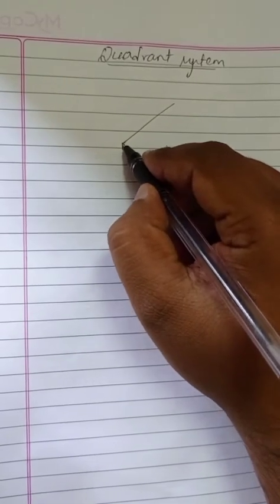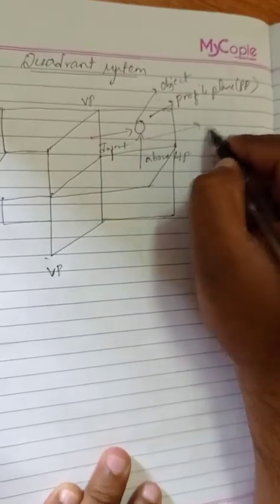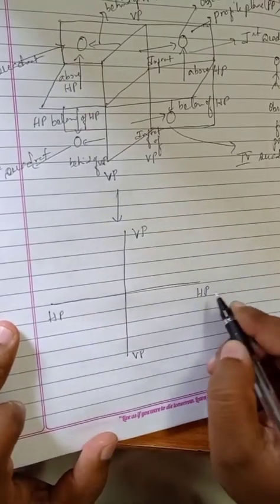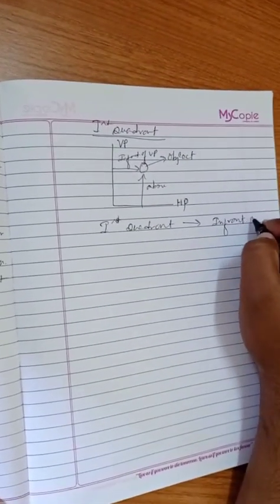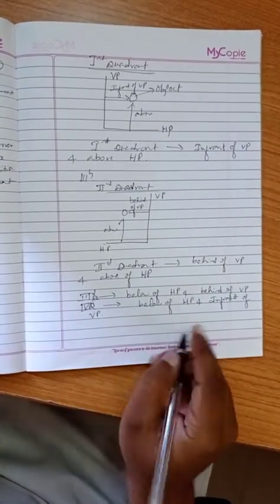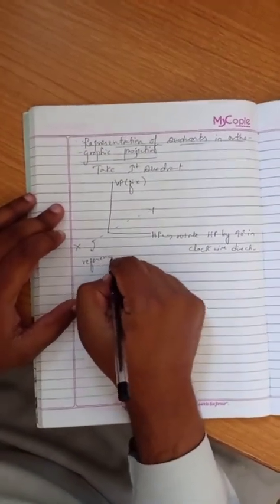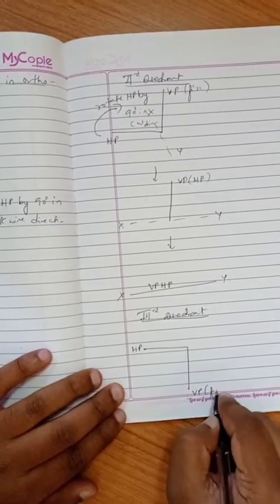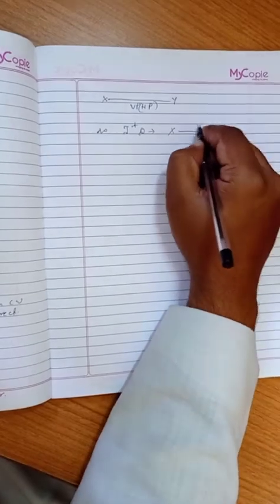Computer aided Engineering Drawing /Engineering Graphics basics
Learn about basics about Engineering graphics about Quadrants system and Representation of Quadrants in Orthographic projection.